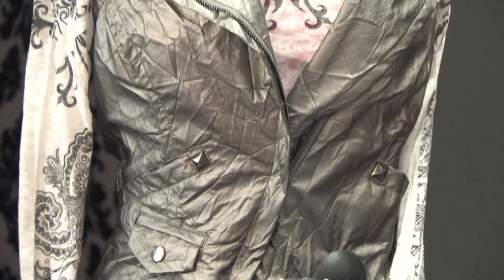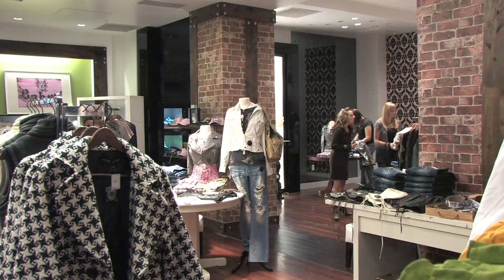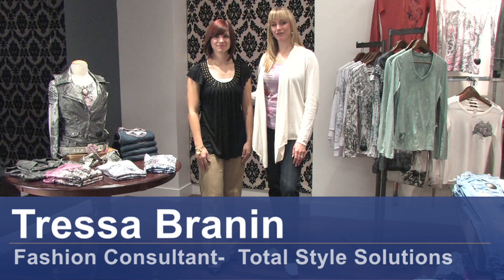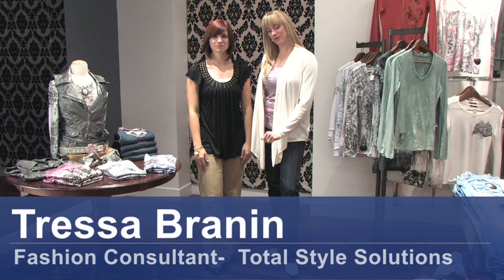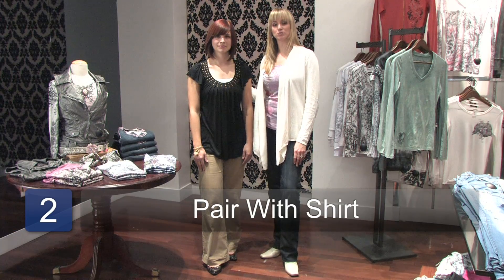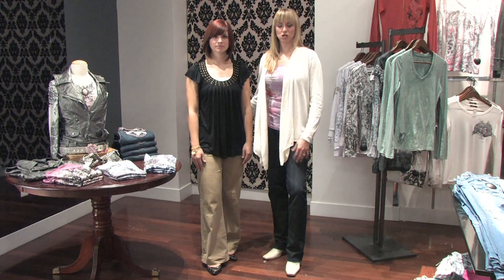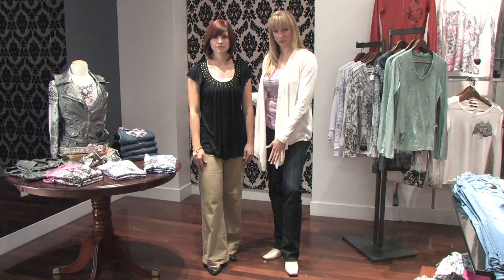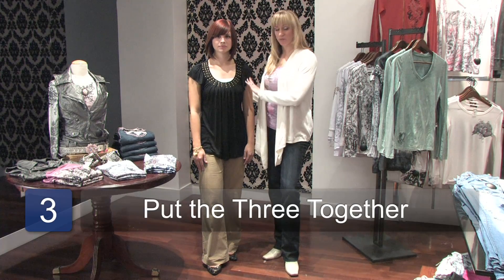Fashion Advice for Women : How to Wear Wide Leg Pants With Flats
The key to wearing wide leg pants with flats is to make sure that the toe of the shoe points out a little from the pants. Discover how to wear wide leg pants with help from an image consulting firm owner in this free video on women's fashion.

Expert: Tressa Brannin
Bio: Tressa Branin is the owner and founder of Total Style Solutions, Inc., an image consulting firm in Salt Lake City, Utah.